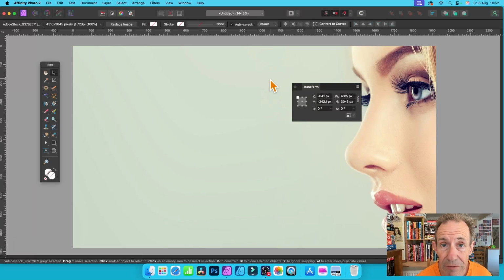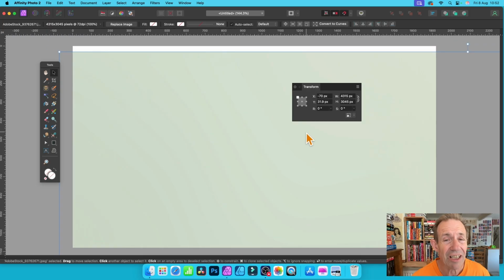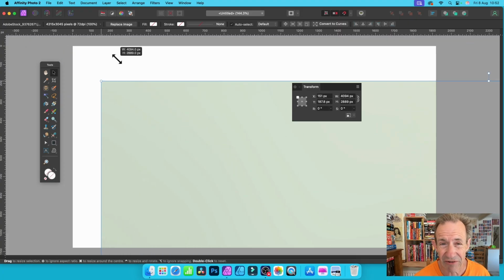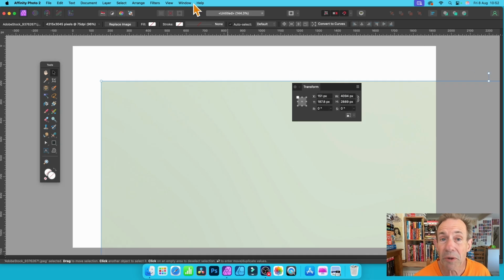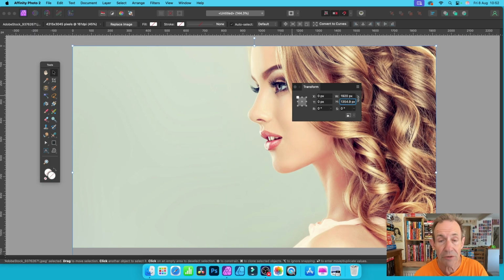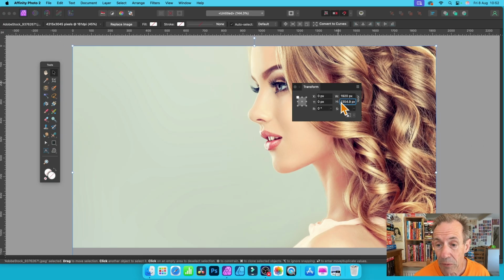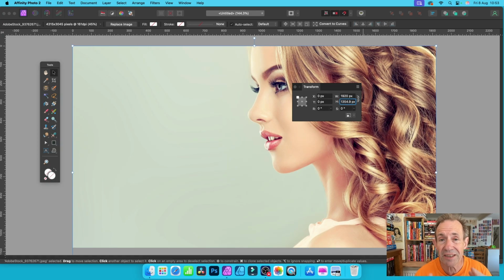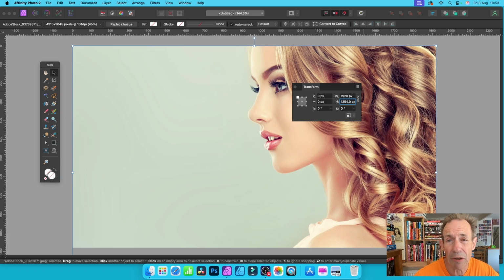How To Fit Layer To Canvas In Affinity Photo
Import or place a layer (a large layer) and how to fit it to the canvas / document in Affinity Photo